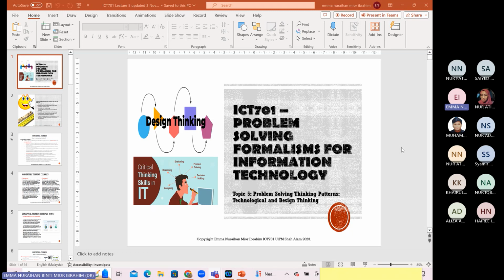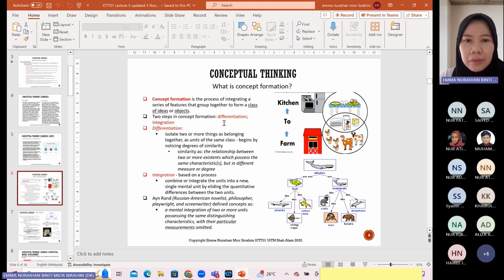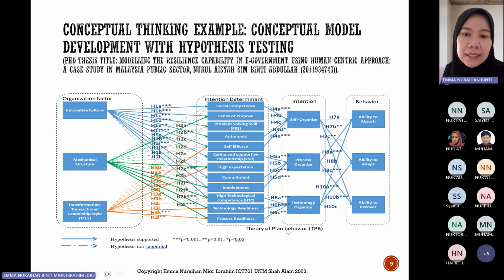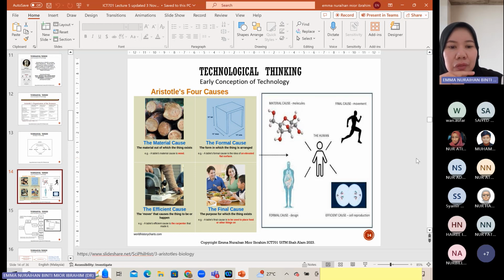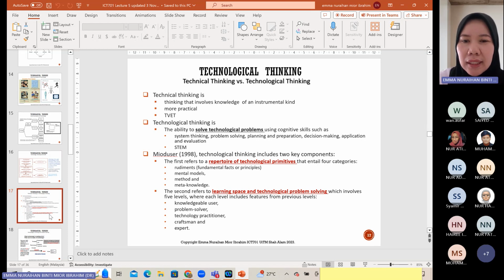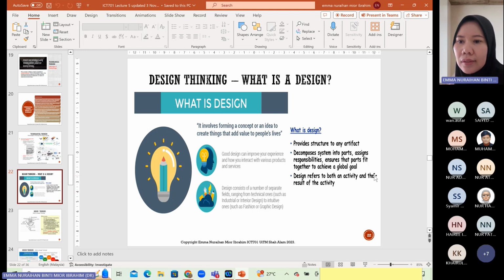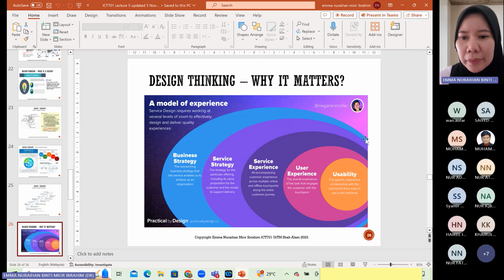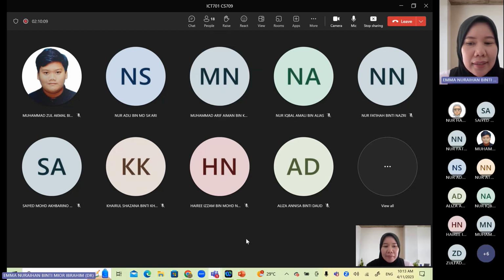ICT701 week 5